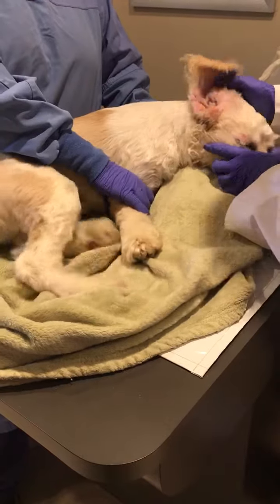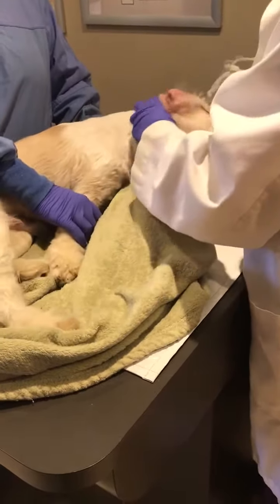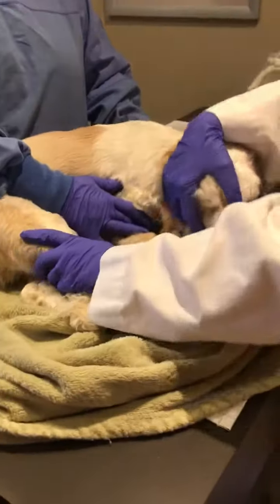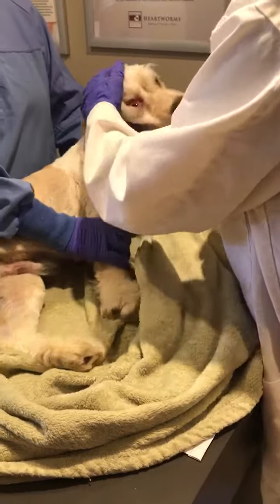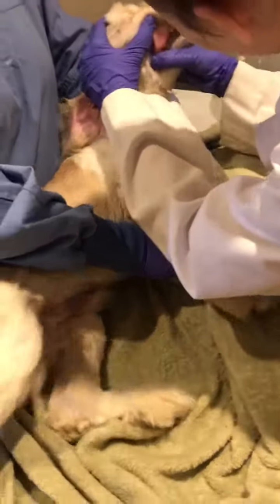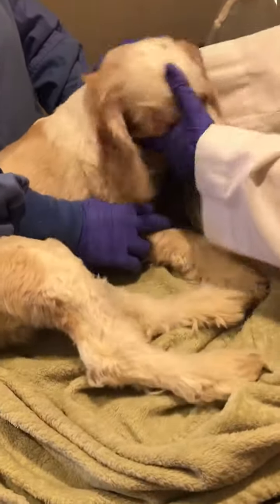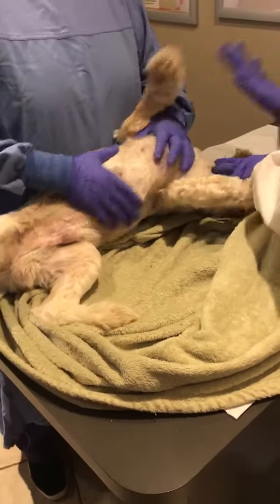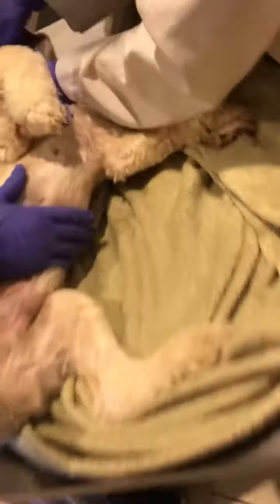Aiden at the vet (7/20/18)